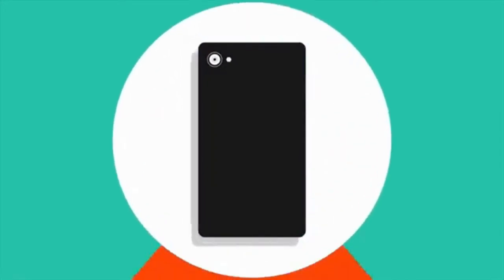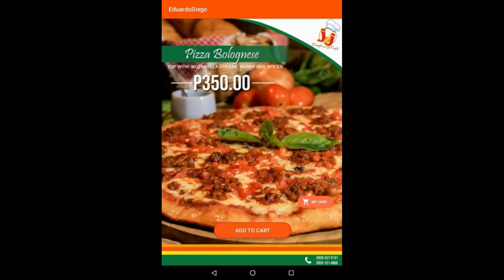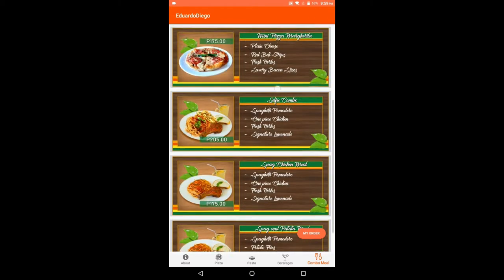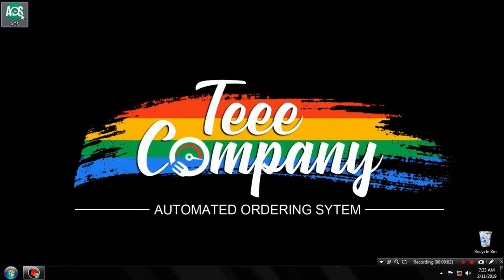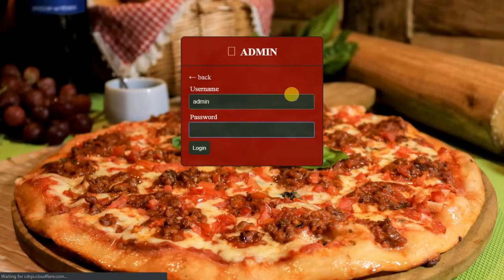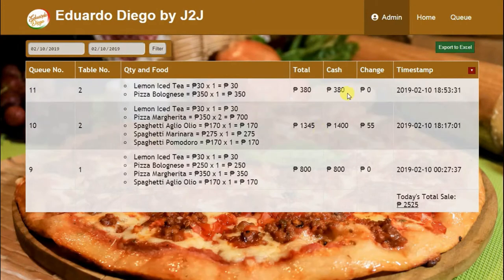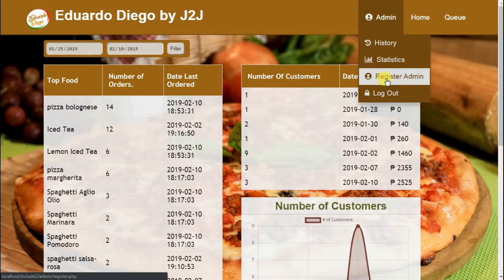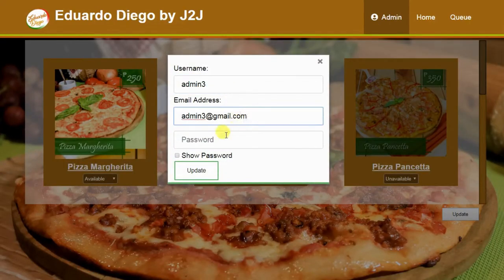Automated Ordering System in Fast food Restaurants - COE71 (TEEE Company)